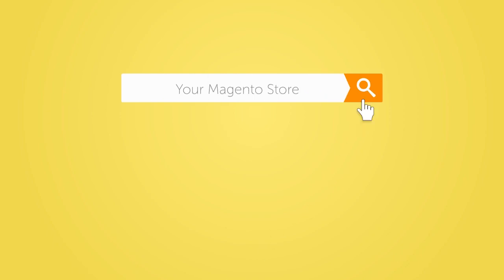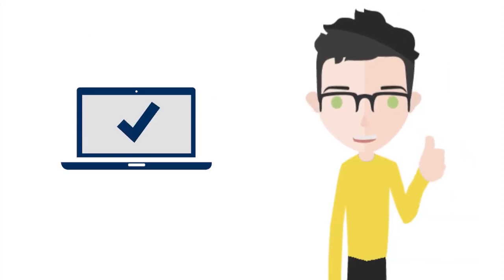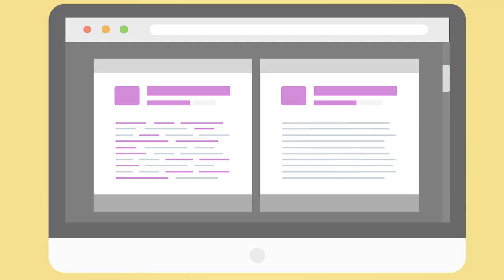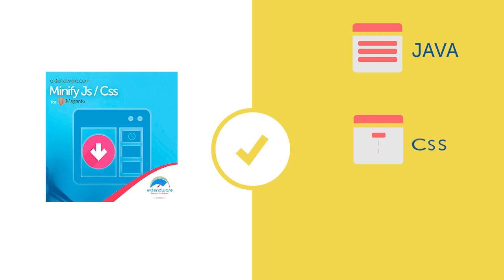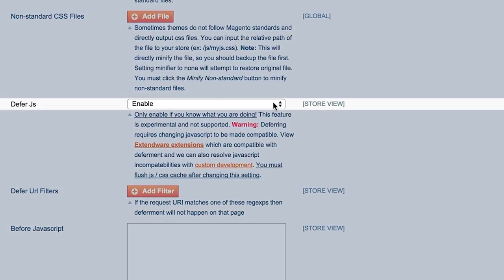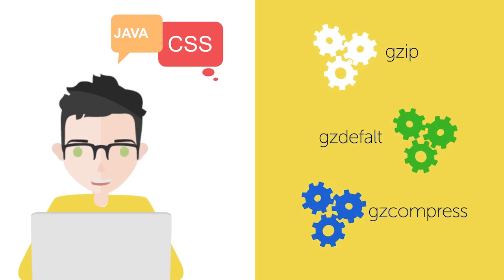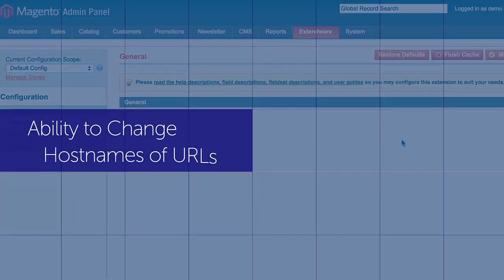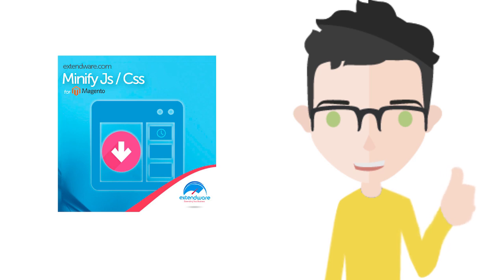Extendware - Minify Js / Css / HTML for Magento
and get your Minify JS 7Css / HTML for Magento now!

Speed up your site, improve your search engine site rankings and conversion rate, and improve your user experience in the process. Minify Js / CSS extension reduces page size, bandwidth, request count, and server load without anything more than installing this easy to use and feature-full extension.